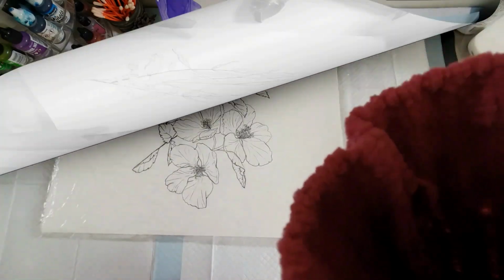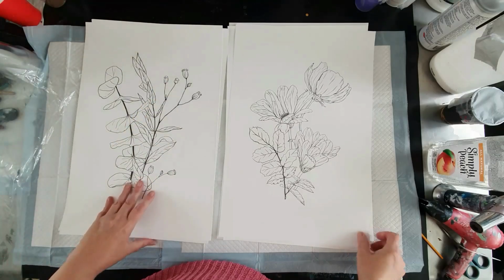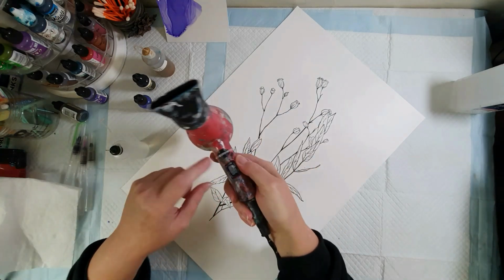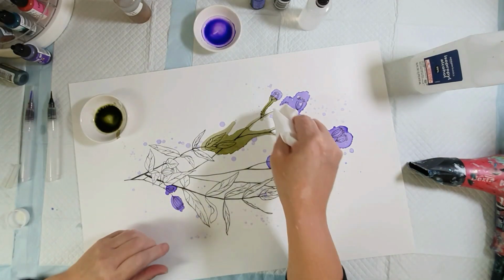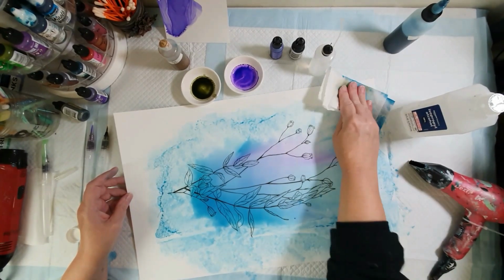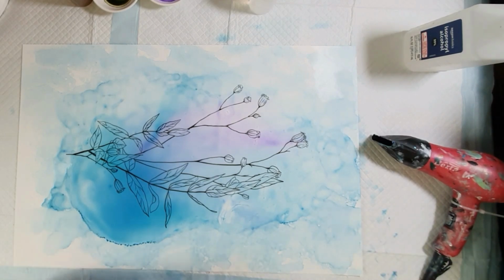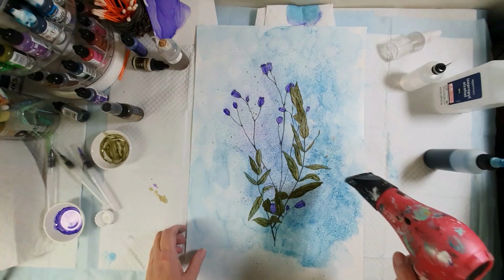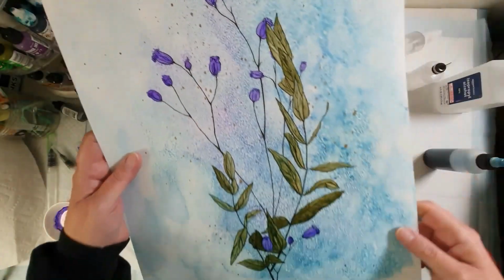Testing Kamenskaya Synthetic Paper with Graphic Designs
Testing Kamenskaya Synthetic Paper with Graphic Designs using Alcohol Inks.

This Studio doesn't run without your help, so if you’d like to help me out so I can keep making videos, creating more art and trying new products you can just click this link and donate any amount you’d like and a big Thank You in advance for doing so!

 Colors used in this piece:
                                               Kamenskaya Black & Deep Water & Moss
                                               Ranger Amethyst
                                                Distress Mica Spray Tarnished Brass

DaVinci Ultra Smooth Gesso Pro Panels (Clara Boards!) available at Jerry's Artarama
and on Amazon

Supply List to Get Started in Alcohol Inks:
99% Iso Alcohol
Needle Bottles
 4x4inch white glazed tiles that you can find at most flooring or home improvement stores.
Ranger Air Puffer
Ranger Alcohol Inks 3pks Examples
Pinata Brass
Cotton Swabs

Other Supplies I use:
Revlon 1200W Perfect Style Hot Air Kit
Water Color refillable Brushes
Dotting Tools
Sponge Swabs
5x7in Yuppo
Pebeo GEDEO KIT-Mirror Effect Leaf, Gold Finish Gilding, 3 foils
Nara Paper